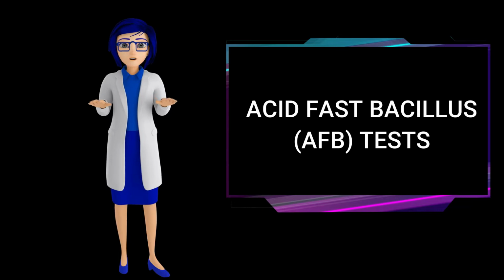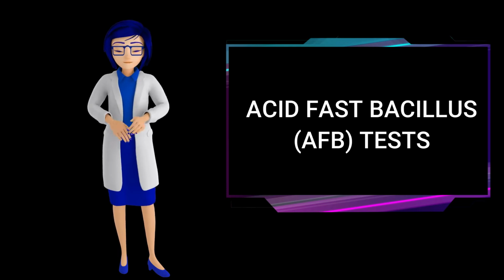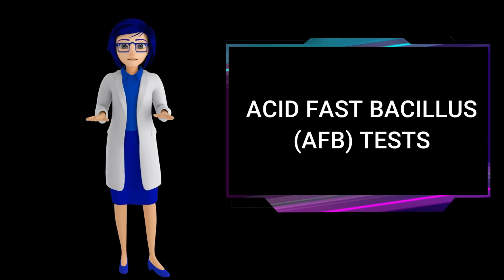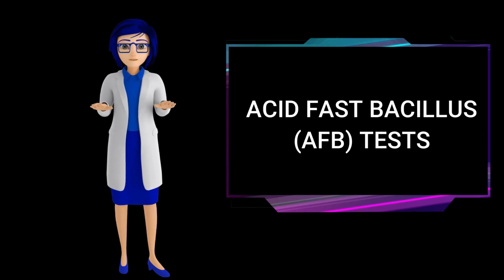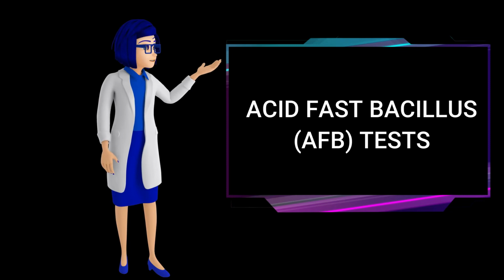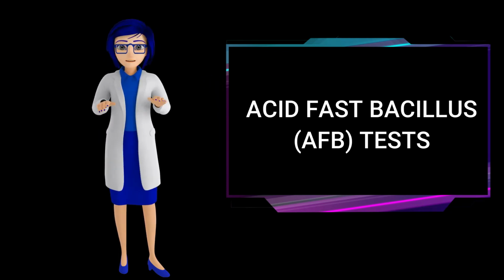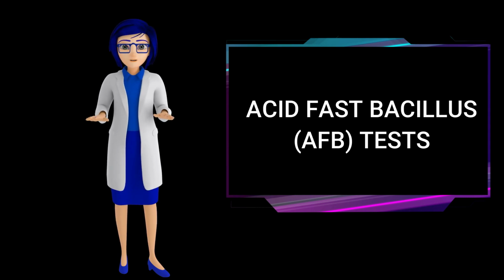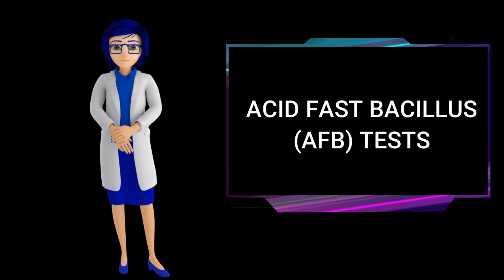ACID FAST BACILLUS (AFB) TESTS, what is acid fast bacillus (AFB) tests, acid fast bacillus used for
Acid Fast Bacillus (AFB) Tests

What are acid fast bacillus (AFB) tests?

Acid-fast bacillus (AFB) is a type of bacteria that causes tuberculosis and certain other infections.  Tuberculosis,  commonly known as TB,  is a serious bacterial infection that mainly affects the lungs.  It can also affect other parts of the body,  including the brain,  spine,  and kidneys.  TB is spread from person to person through coughing or sneezing.

TB can be latent or active.  If you have latent TB,  you'll have TB bacteria in your body but won't feel sick and can't spread the disease to others.  If you have active TB,  you'll have symptoms of the disease and could spread the infection to others.

AFB tests are usually ordered for people with symptoms of active TB.  The tests look for the presence of AFB bacteria in your sputum.  Sputum is a thick mucus that is coughed up from the lungs.  It is different from spit or saliva.

There are two main types of AFB tests:

AFB smear.  In this test,  your sample is "smeared" on a glass slide and looked at under a microscope.  It can provide results in 1–2 days.  These results can show a possible or likely infection,  but can't provide a definite diagnosis.

AFB culture.  In this test,  your sample is taken to a lab and put in a special environment to encourage the growth of bacteria.  An AFB culture can positively confirm a diagnosis of TB or other infection.  But it takes 6–8 weeks to grow enough bacteria to detect an infection.

Other names: AFB smear and culture,  TB culture and sensitivity,  mycobacteria smear and culture.

What are they used for?

AFB tests are most often used to diagnose an active tuberculosis (TB) infection.  They may also be used to help diagnose other types of AFB infections.  These include:

Leprosy,  a once feared,  but now a rare and easily treatable disease that affects the nerves,  eyes,  and skin.  Skin often becomes red and flaky,  with loss of feeling.

An infection similar to TB that mostly affects people with HIV/AIDS and others with weakened immune systems.

AFB tests may also be used for people who have already been diagnosed with TB.  The tests can show if the treatment is working,  and whether the infection can still be spread to others.

Why do I need an AFB test?

You may need an AFB test if you have symptoms of active TB.  These include:

Cough that lasts for three weeks or more.
Coughing up blood or sputum.
Chest pain.
Fever.
Fatigue.
Night sweats.

Active TB can cause symptoms in other parts of the body besides the lungs.  Symptoms vary depending on which part of the body is affected.  So you may need testing if you have:

Back pain.
Blood in your urine.
Headache.
Joint pain.
Weakness.

You may also need testing if you have certain risk factors.  You may be at higher risk of getting TB if you:

Have been in close contact with someone who has been diagnosed with TB.

Have HIV or another disease that weakens your immune system.

Live or work in a place with a high rate of TB infection.  These include homeless shelters,  nursing homes,  and prisons.

What happens during AFB testing?

Your health care provider will need a sample of your sputum for both an AFB smear and an AFB culture.  The two tests are usually done at the same time.  To get sputum samples:

You will be asked to cough deeply and spit into a sterile container.  You will need to do this for two or three days in a row.  This helps make sure your sample has enough bacteria for testing.

If you have trouble coughing up enough sputum,  your provider may ask you to breathe in a sterile saline (salt) mist that can help you cough more deeply.
If you still can't cough up enough sputum,  your provider may perform a procedure called a bronchoscopy.  In this procedure,  you will first get medicine so you won't feel any pain.  Then,  a thin,  lighted tube will be put through your mouth or nose and into your airways.  The sample may be collected by suction or with a small brush.

Will I need to do anything to prepare for the test?

You don't any special preparations for an AFB smear or culture.

Are there any risks to the test?

There is no risk to providing a sputum sample by coughing into a container.  If you have a bronchoscopy,  your throat may feel sore after the procedure.  There is also a small risk of infection and bleeding at the site where the sample is taken.